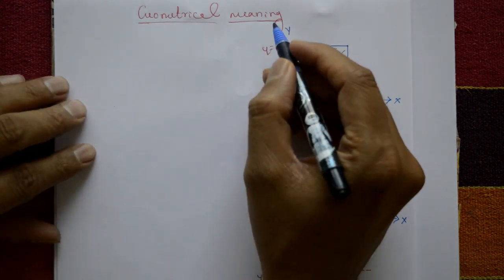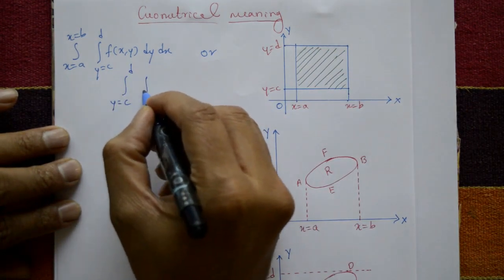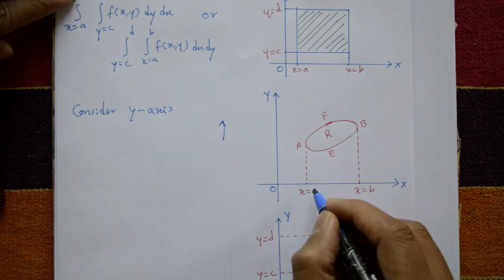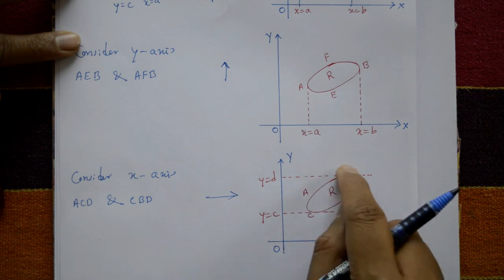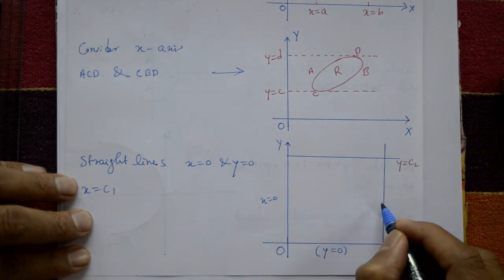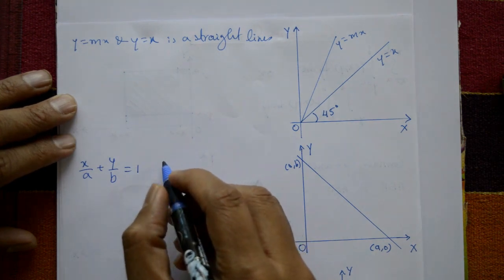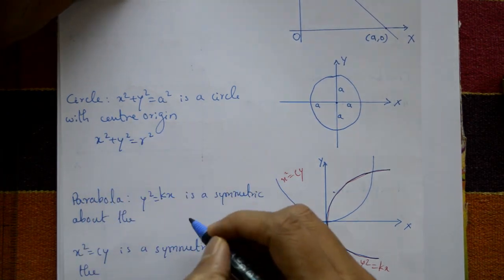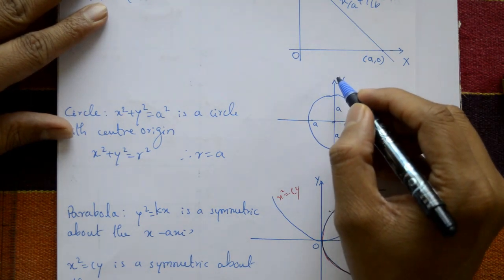VTU Engineering Maths 1 Concept of change of order of integration by easy maths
In this video explaining  concept of change of order of integration. We first know about basic diagram of geometry. Using integration limits. Changing the order of integration is a technique used in calculus to convert a multiple integral into an equivalent form by reversing the order of integration. In other words it is the process of interchanging the order in which the integrals are taken while keeping the limits of integration fixed. This technique can be used to simplify the evaluation of certain integrals and to make them easier to solve.